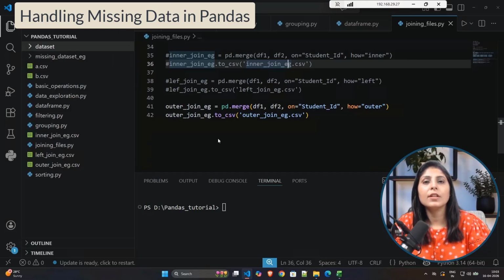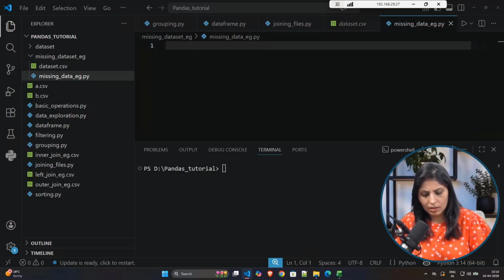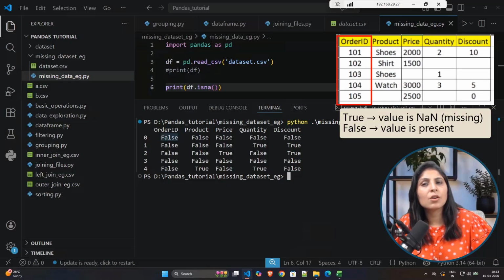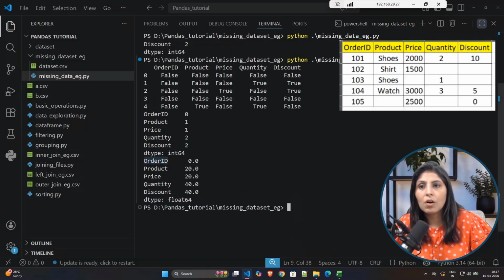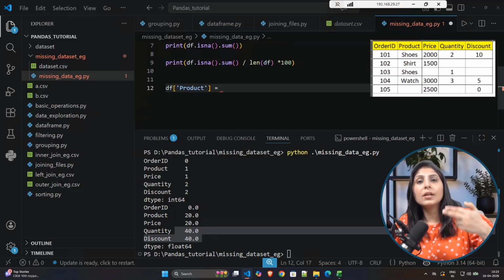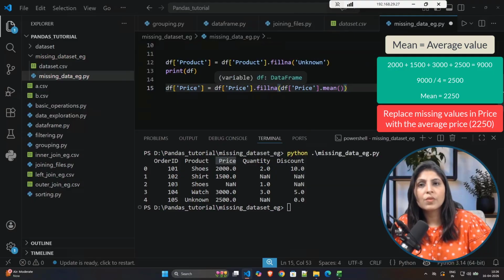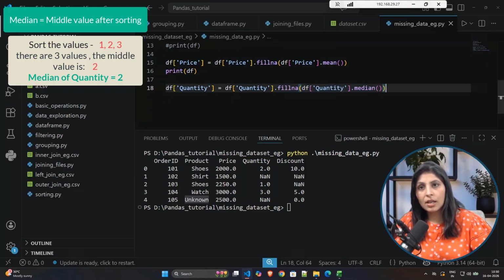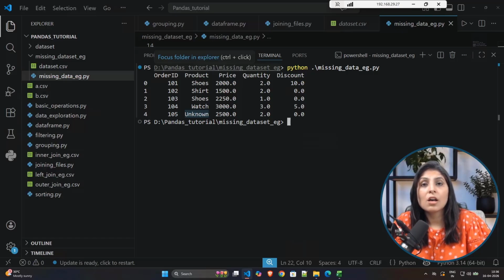Data Cleaning in Pandas | Handle Missing Values (NaN) Like a Pro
In this video, we will learn how to handle missing data in Pandas, which is a crucial step in data cleaning.

Real-world datasets are often incomplete, and before using them for analysis or machine learning, we need to properly handle missing values.

👉 In this tutorial, you will learn:

What is missing data
What is NaN (Not a Number)
How missing values appear in Pandas
How to detect missing values using isna()
How to count missing values using .sum()
How to calculate percentage of missing data
How to handle missing values using fillna()
When to use mean vs median
How to work with categorical vs numerical data

We will also use a simple dataset to understand everything step by step.

💻 Tools used:

Python
Pandas

📌 This video is perfect for beginners in Data Science, Python, and Data Analysis.